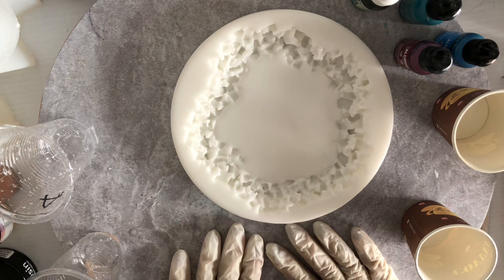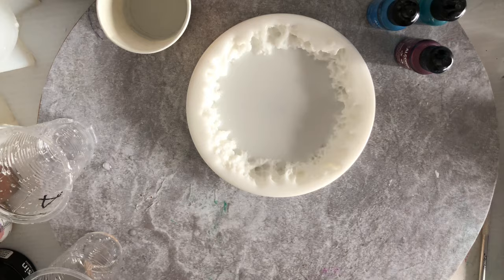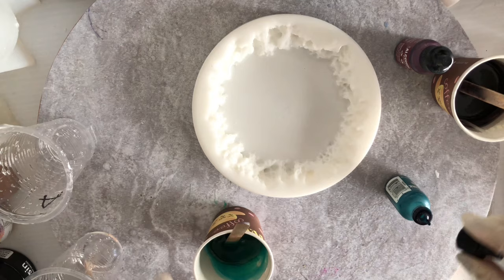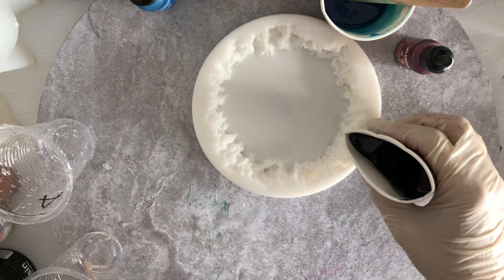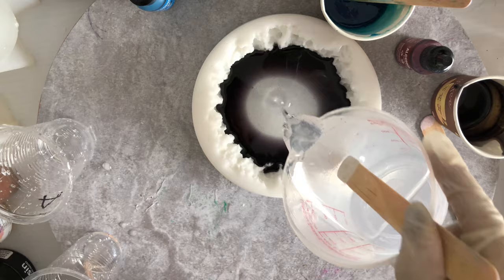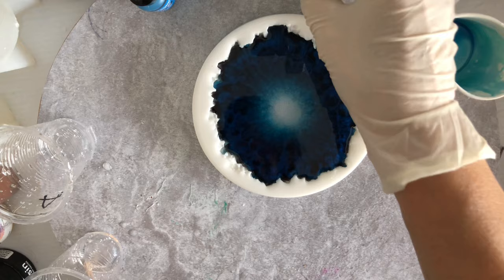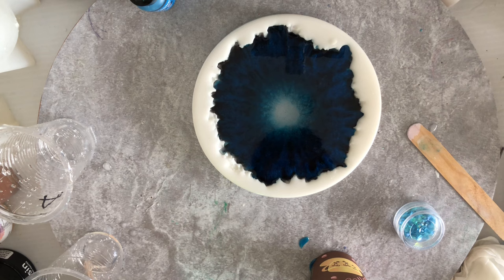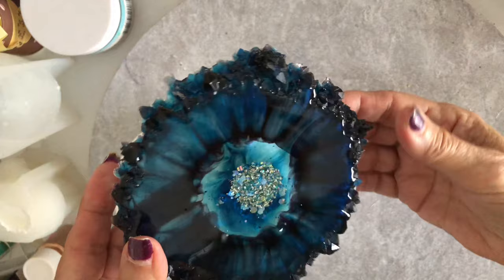#25 Metallic flower ❄️ inspired by Natalie @natirum 💙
Inspired by Natirum thank you Natalie.